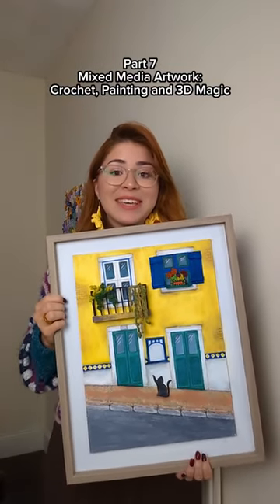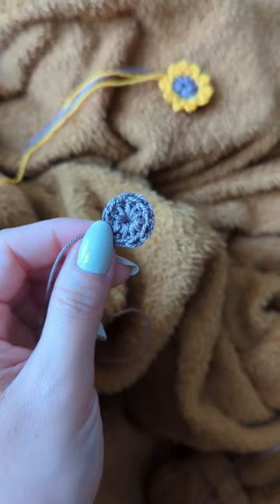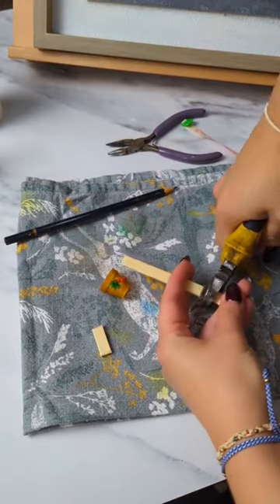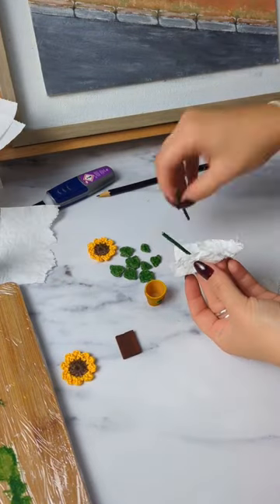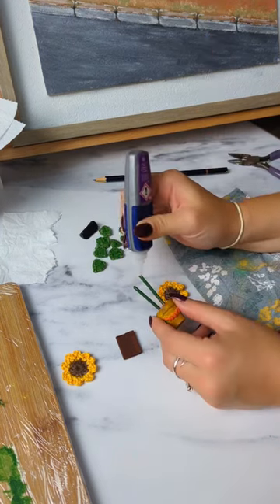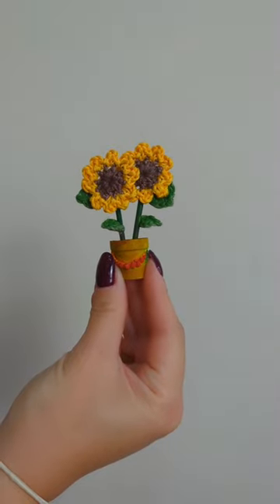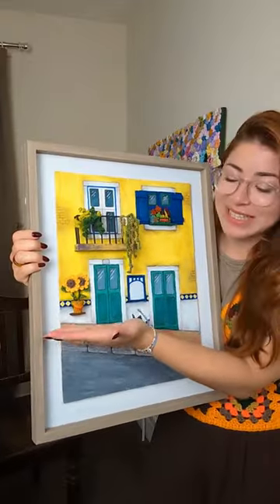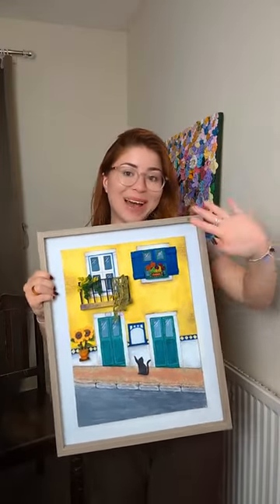Part 7 - Making the Sunflowers 🌻